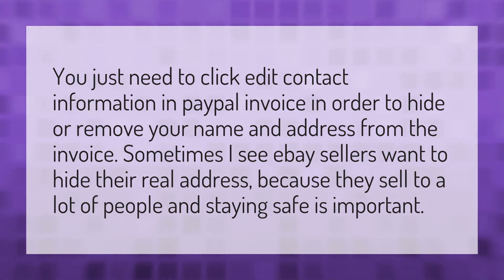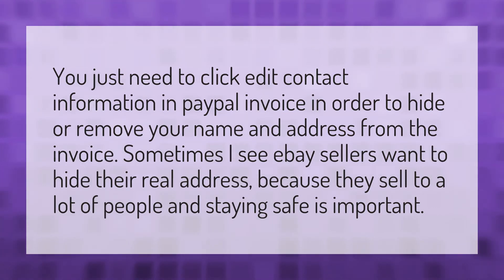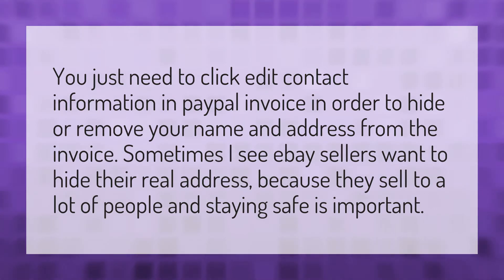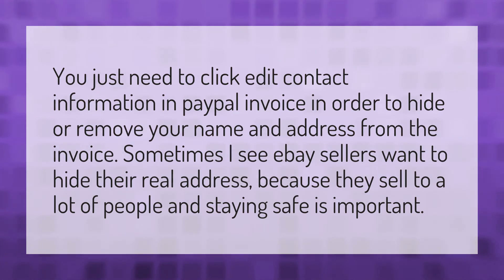How do I make my PayPal address private?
My PayPal Address • How do I make my PayPal address private?